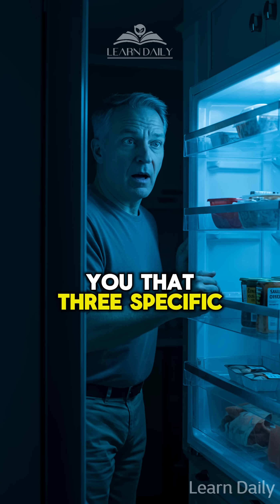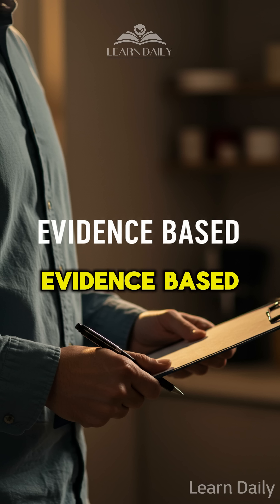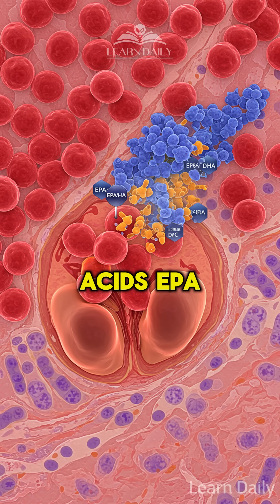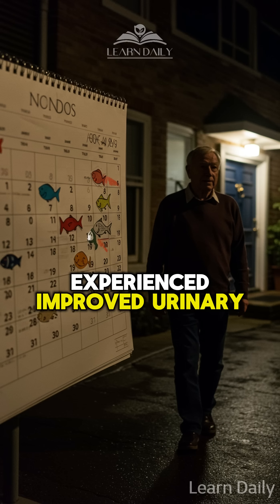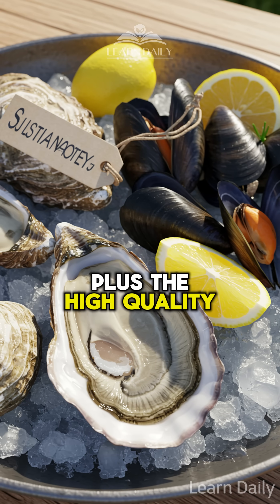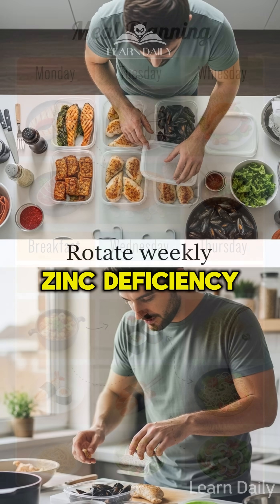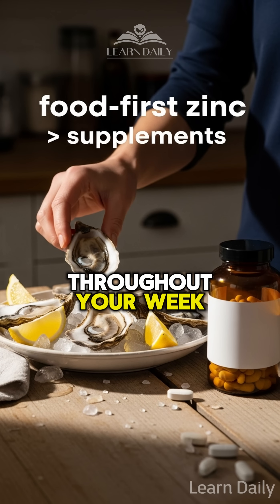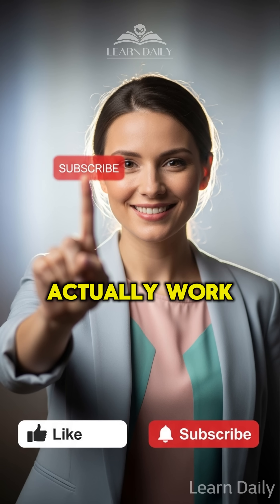Senior: 3 Proteins That Reduce Nighttime Bathroom Trips by 50% | Learn Daily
🔥 3 Powerful Proteins That Could Cut Your Nighttime Bathroom Trips by 50%! Discover the science-backed proteins that naturally support prostate health and reduce inflammation. From omega-3 rich salmon to zinc-packed shellfish, learn which grocery store proteins can make a real difference in your daily comfort and energy levels. These evidence-based nutrition tips could transform your nights and boost your confidence! 💪✨